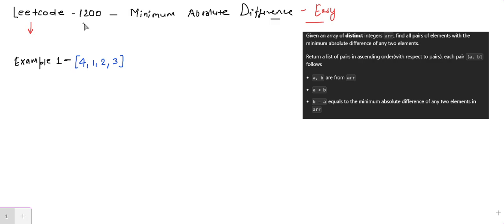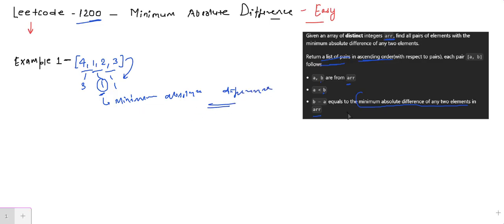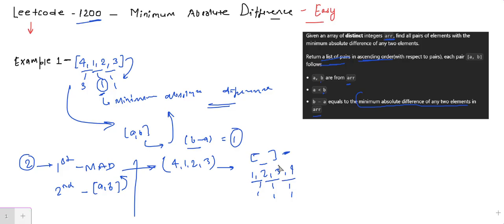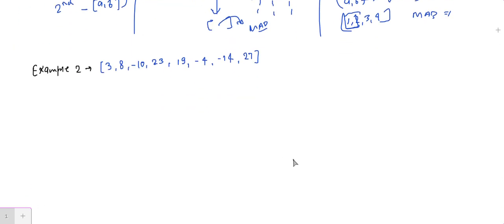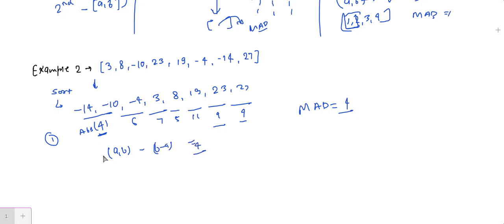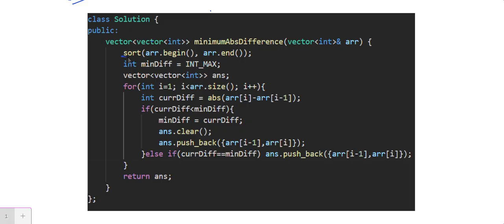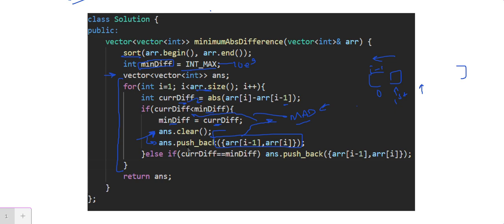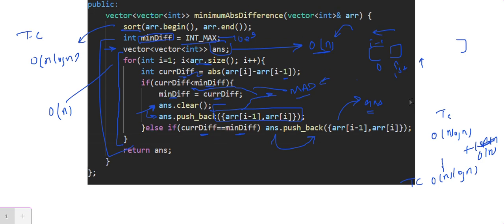Minimum Absolute Difference | Easy | Leetcode 1200 | Complete Intuition | Full C++ Code | POTD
In this video, I'll talk about how to solve Problem of the Day - Leetcode 1200. Minimum Absolute Difference.

About Me:
I am Anshu Kumar - Upcoming Software Engineer, Microsoft. This channel isn’t about typical tutorials — it’s about how I think, build, and grow in tech, and hopefully making your journey a little easier and more fun.